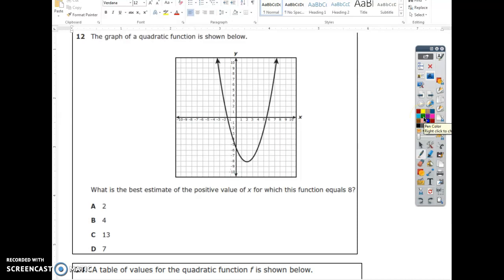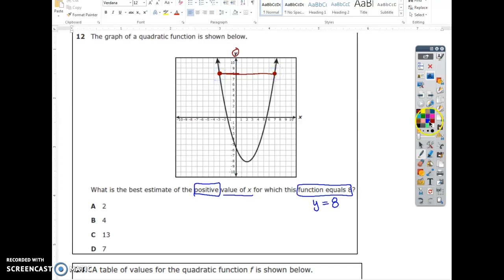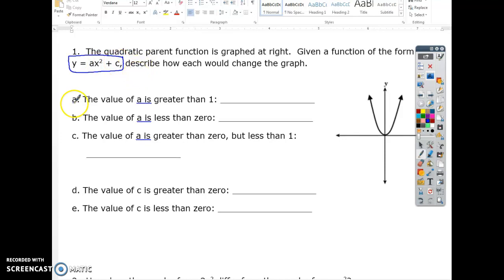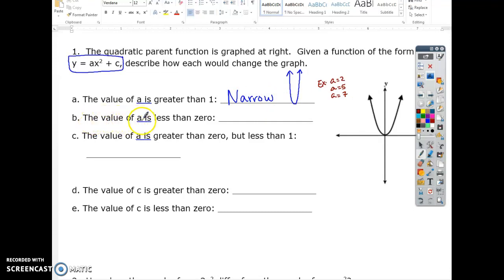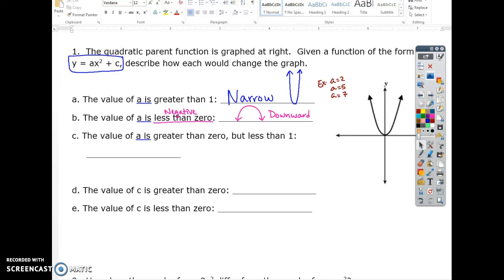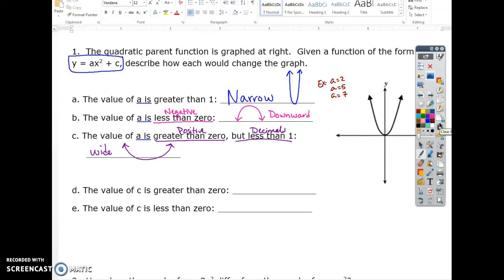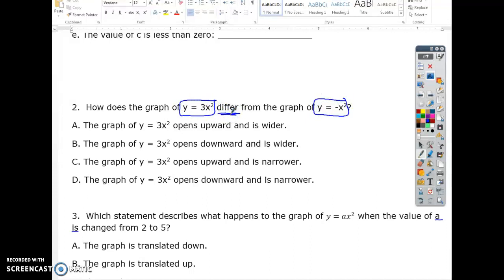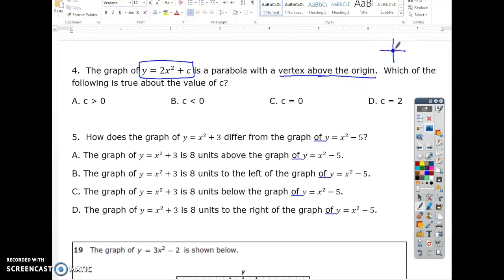Transformations of Quadratics STAAR Review